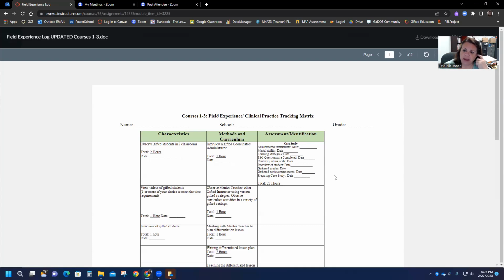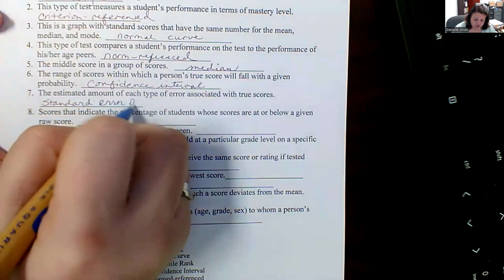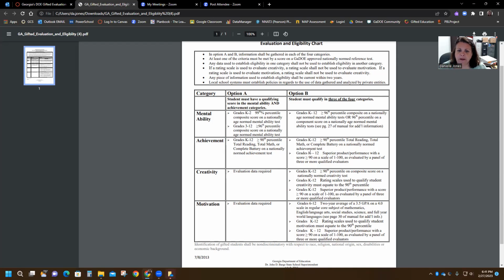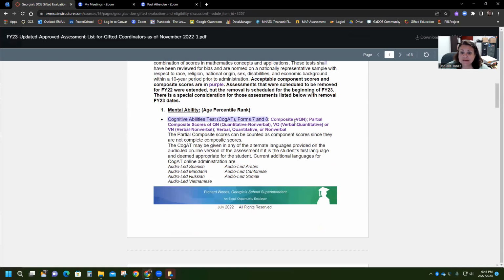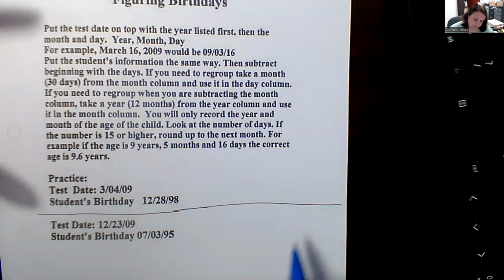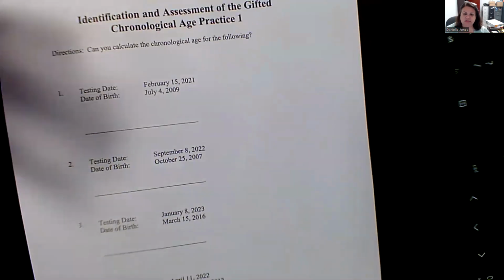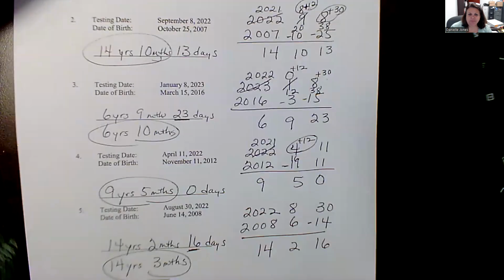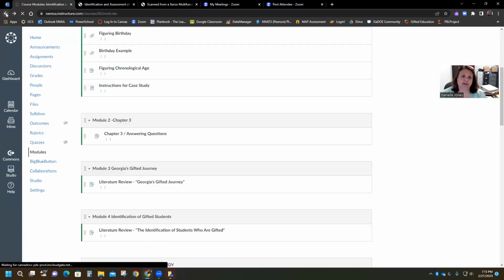Course 3 Information